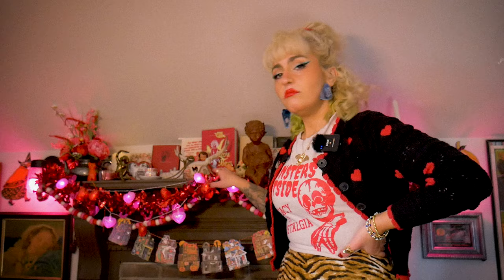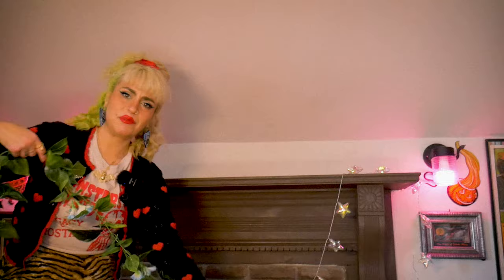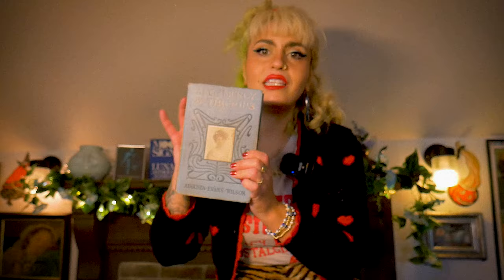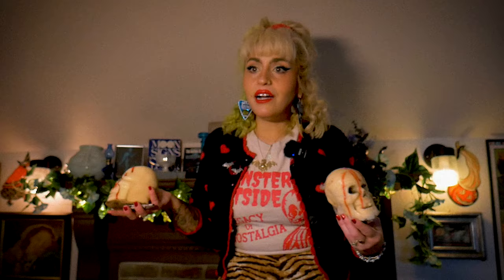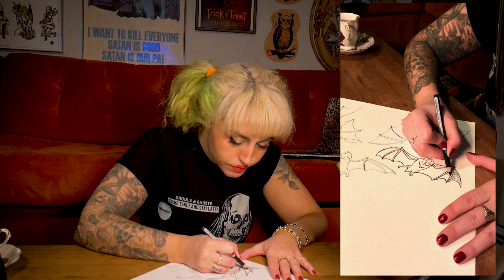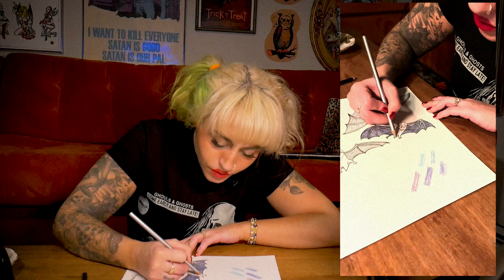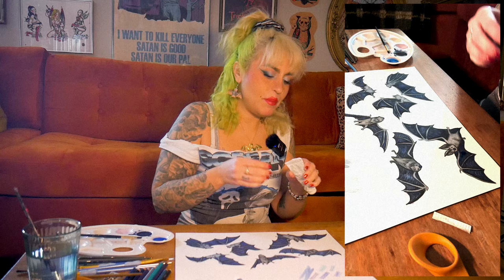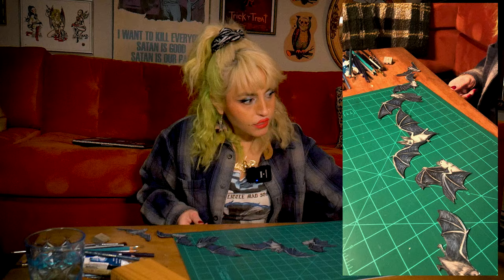decorate with me for my birthday! || chatty hang-out style vlog & a craft project!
Hiya ghouls! I’m here on my Pi Day birthday with a chill video! I decided to redecorate my fireplace mantle with a dreamy blue Pisces theme and I thought we could hang out and do it together! Join me as I show you some of my collection of antiques and oddities and tell you some stories pertaining to their origins. I also decided to do a bit of a craft project and paint my own batty garland to hang from the mantle, so come along with me as we craft with chaos!!! Let me know what you think of this style of video, it took more time than I expected but it was super fun! I’d love to do more arts and crafts and vlogs with you if you enjoy this!

Thank you for hanging out with me on my birthday! Love ya 💋